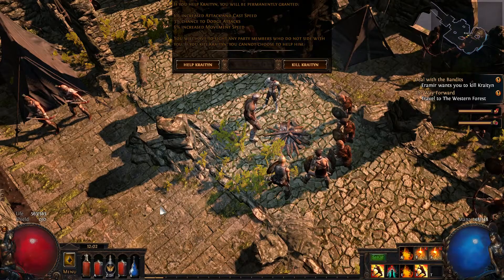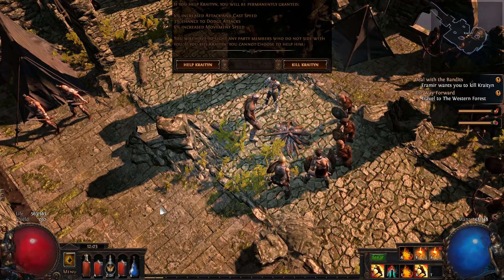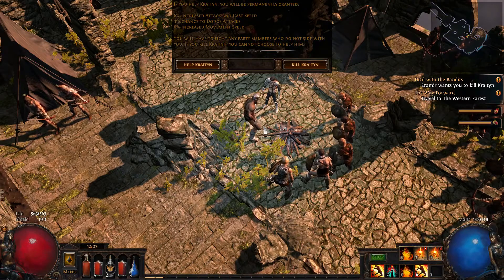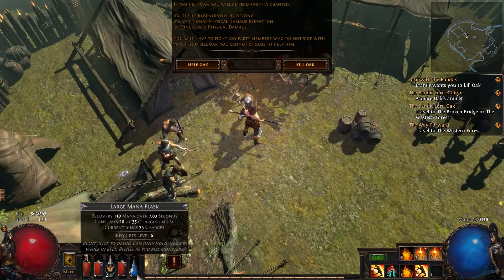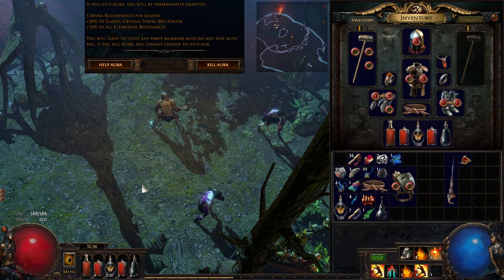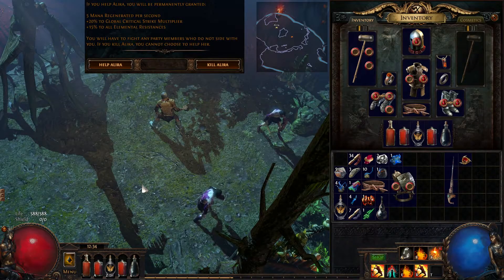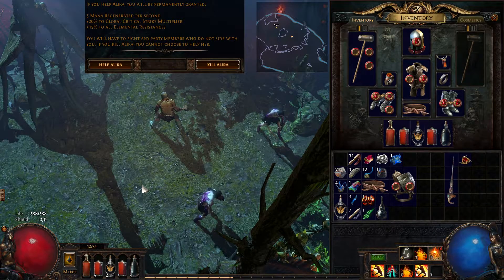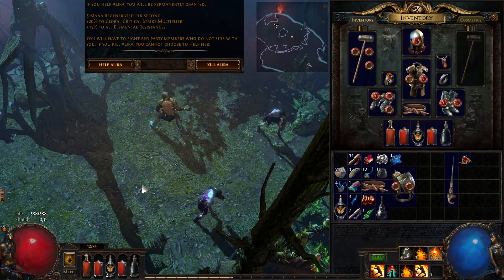Path Of Exile, Beta The Fall Of Oriath Part 2, New Bandits Rewards